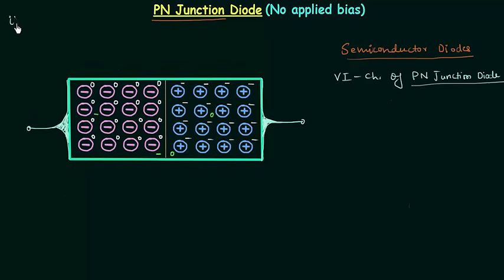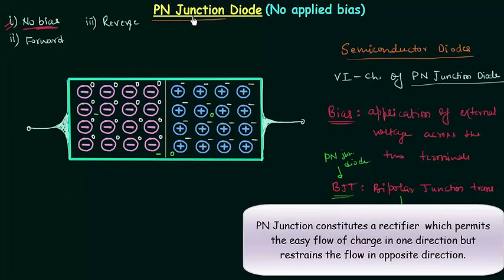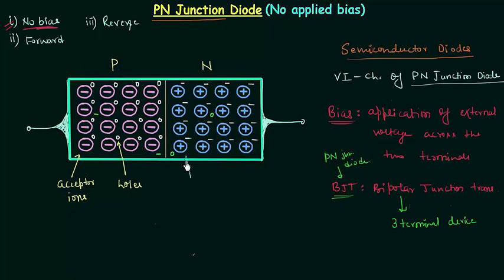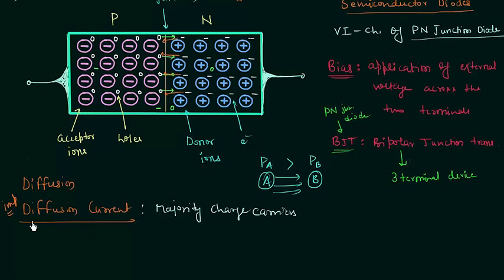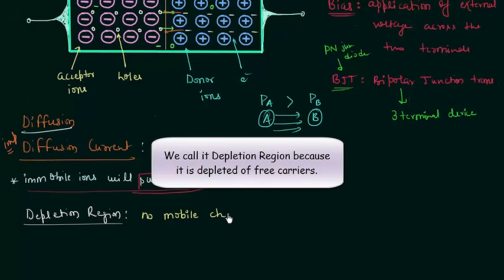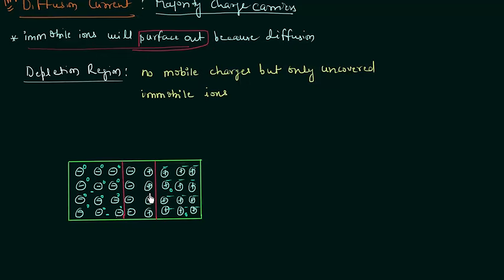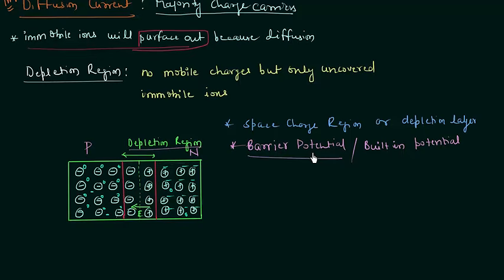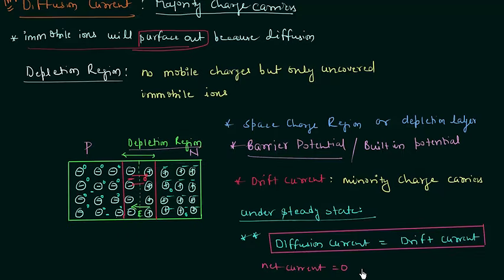PN Junction Diode (No Applied Bias)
Analog Electronics: PN Junction Diode (No Applied Bias)
Topics discussed:
1. PN Junction.
2. PN Junction Diode.
3. Meaning of Biasing.
4. Diffusion and Diffusion Current.
5. Depletion layer or space charge region.
6. Drift Current.
7. Barrier Potential.